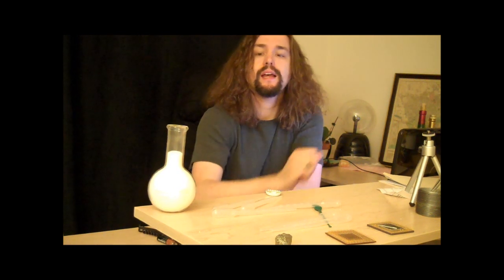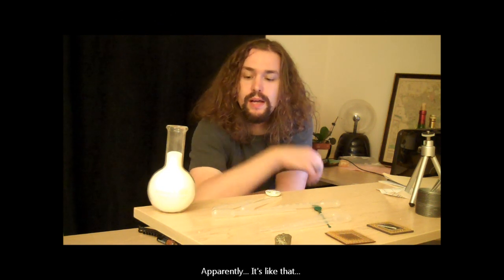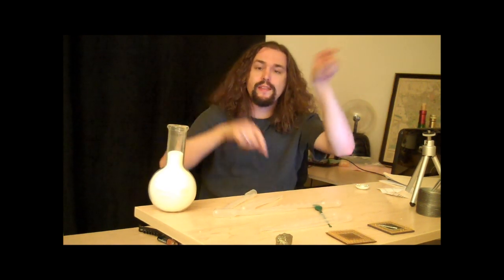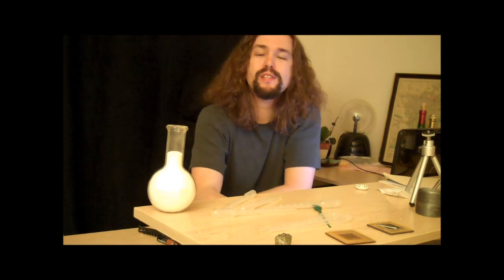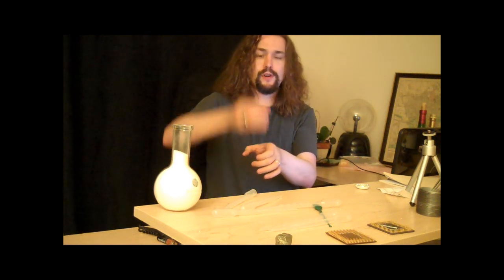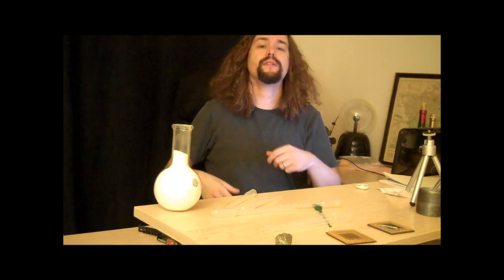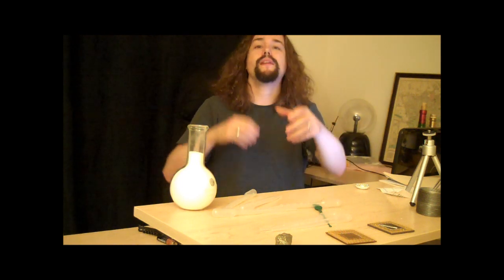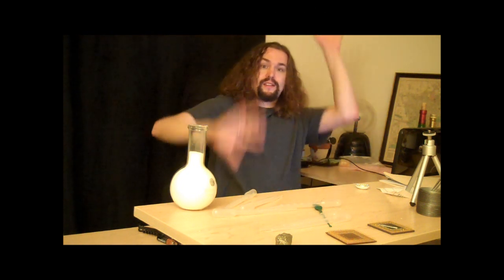Gamma Spectroscopy - Epic News!!!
Gamma Scintillation Spectroscopy!!!

Anti-Proton.com now enters a new level of accuracy! With the purchase of a Spectrum Techniques Gamma Scintillation Detector and Multi-Channel Spectrum Analyzer, I will now be able to know what is in my food, water, air, etc. I will be able to map out each isotope!

Best video on the web for scintillation!!!   Mr. Wizard is the best!